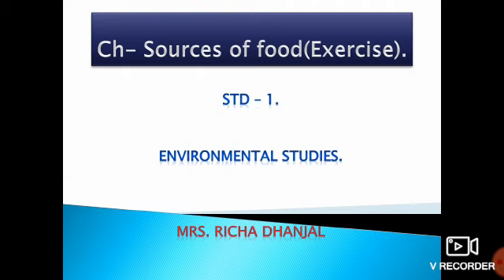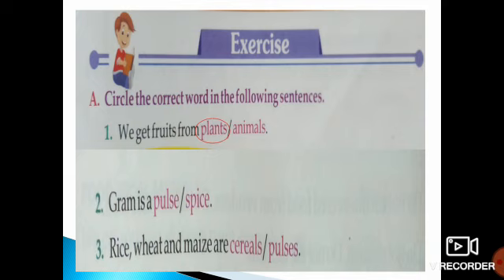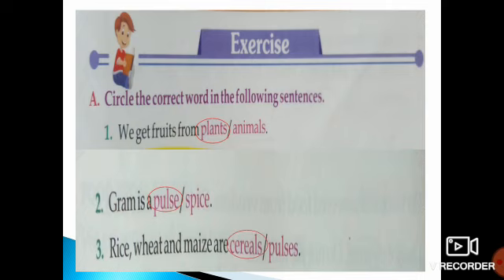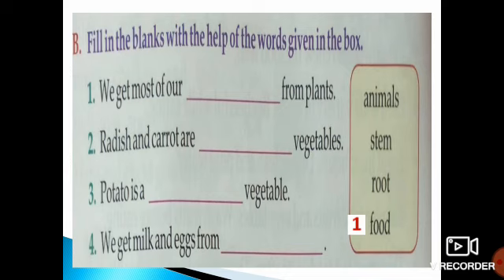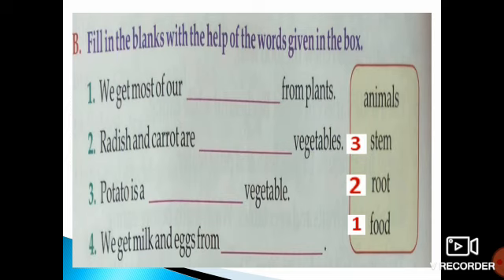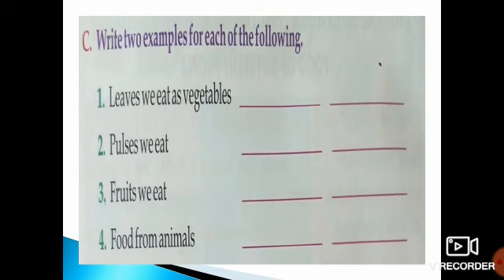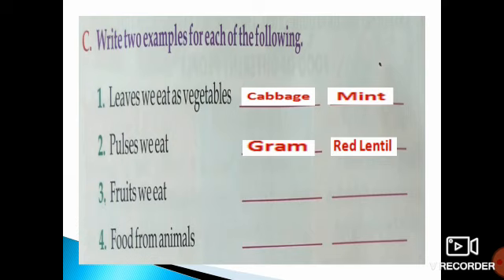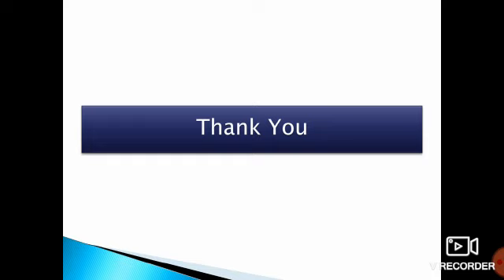Class -1, Sources of Food(Exercise).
Class -1,Environmental Studies, Sources of Food.